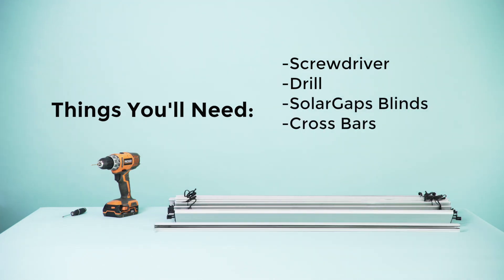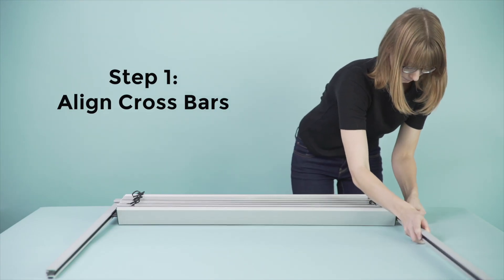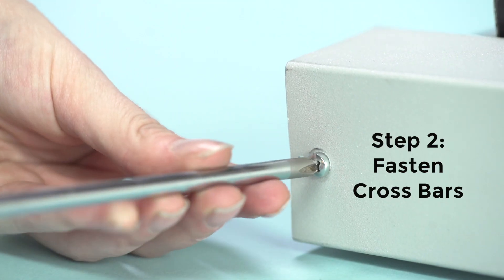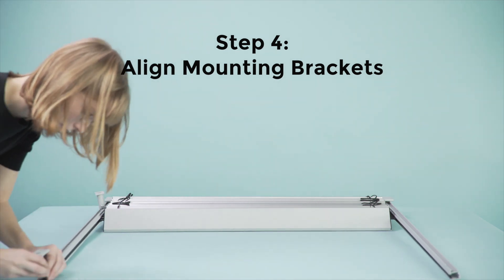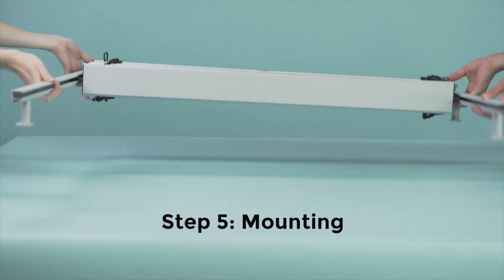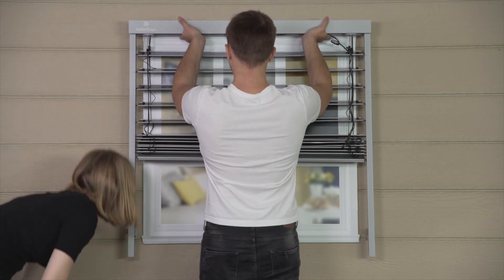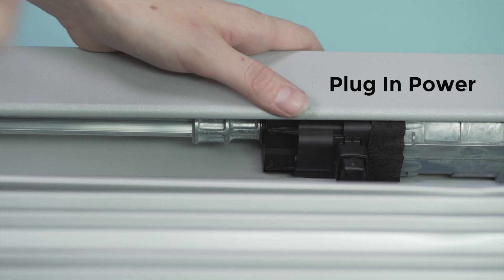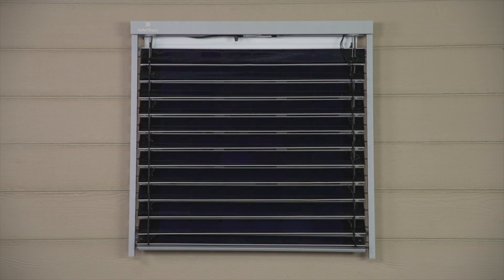SolarGaps Installation Guide: The Simple DIY Method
This video walks you through how to install SolarGaps in just 5 easy steps!

For an exterior mounted window, you will need:
- Screwdriver (standard Phillips head style)
- Power drill with 1/8" bit
- SolarGaps blinds (included)
- Crossbars (included)
- Mounting brackets (included)
- Phillips Screws (included)

This video is for reference purposes only. Please refer to the Quickstart and Installation Guide included with SolarGaps for a comprehensive installation guide.